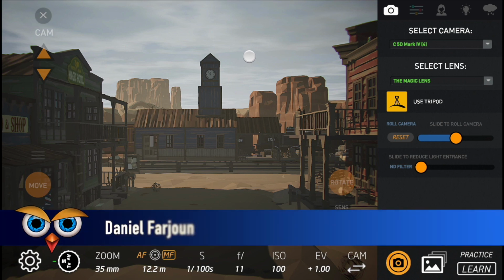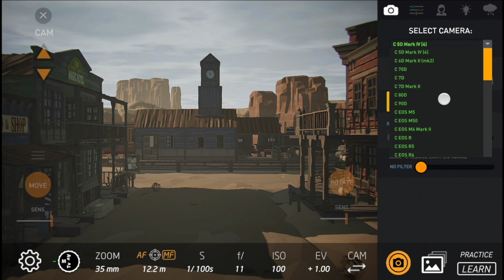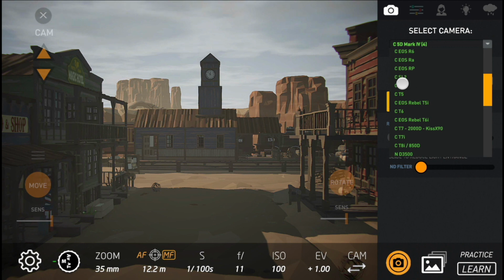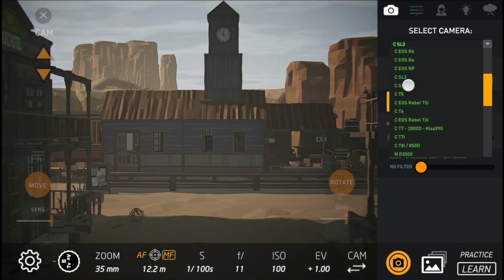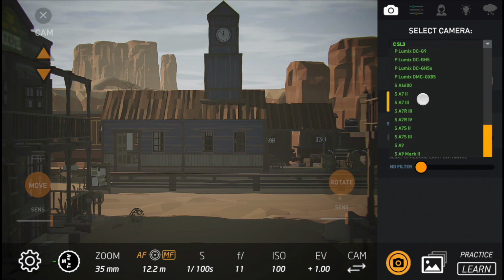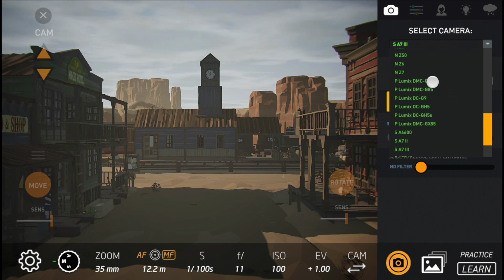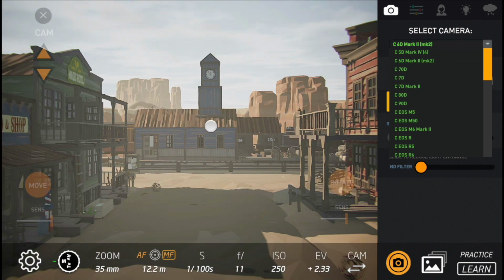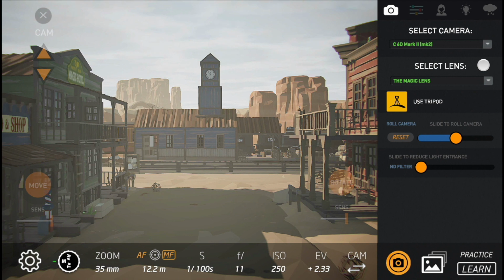02 - The Magic Camera 3D Simulator - Try cameras for free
Try dozens of cameras for free with The Magic Camera 3D Simulator app.
This video is the second of a series of tutorials that will guide and teach you to have the best experience and understanding on how to use the simulator to learn photography faster and keep practicing anytime.